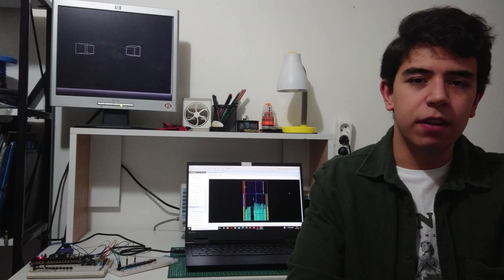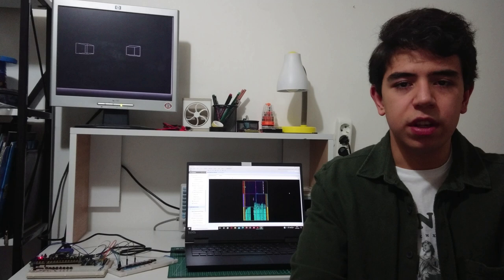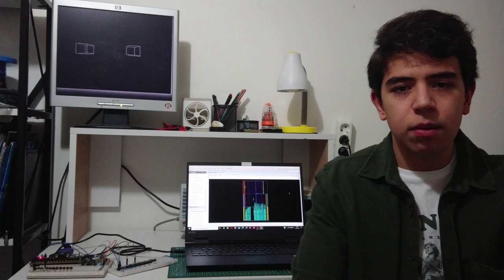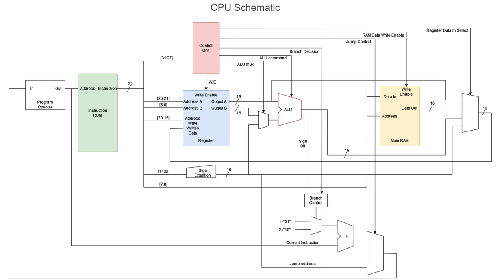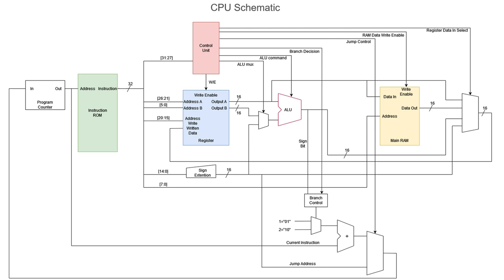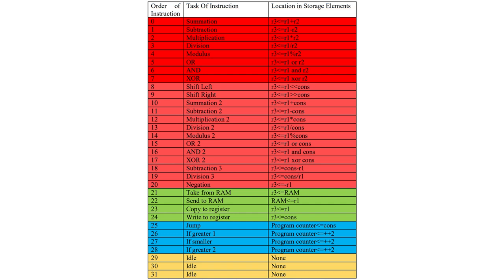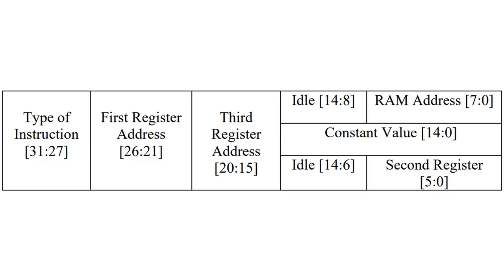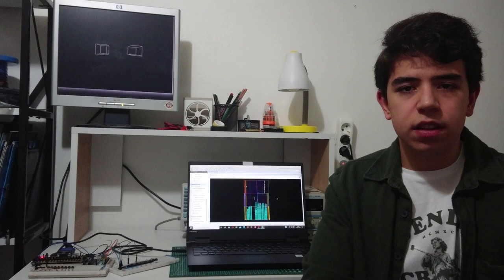EEE-102 Term Project / Mertcan Salih / A Basic CPU and 3D Graphic Generator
In this video I explain Bilkent EEE-102: Introduction to Digital Circuit Design course. I designed a basic CPU which has RISC architecture concept and 3D graphic unit generating 3D objects from lines constituting them instead of planes. All design is implemented on BASYS 3 FPGA card with VHDL. The code of the video game run on the design is written by machine language of the CPU. The shift registers used in controllers unit are 74HC165.